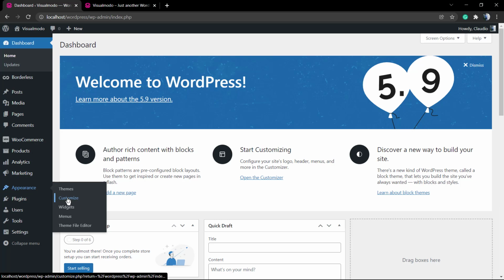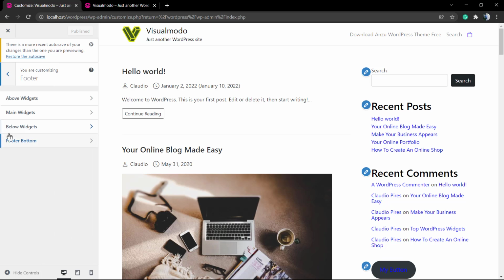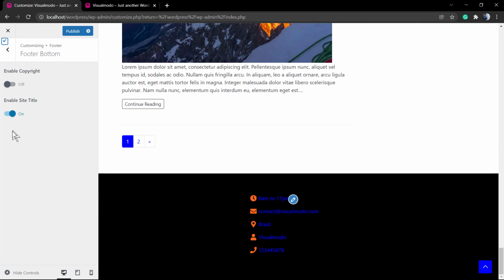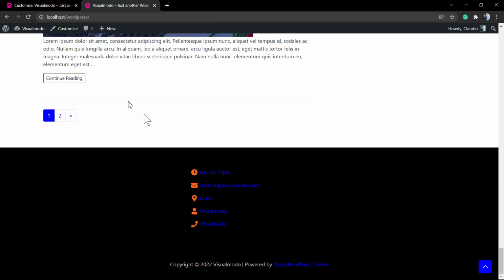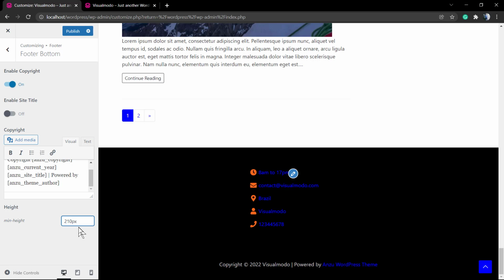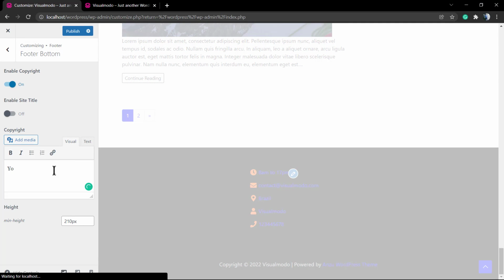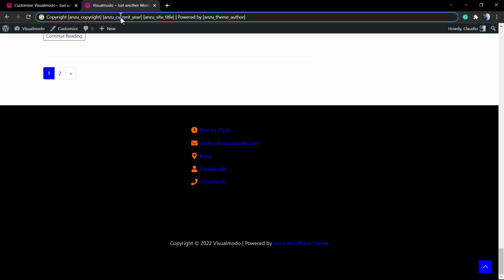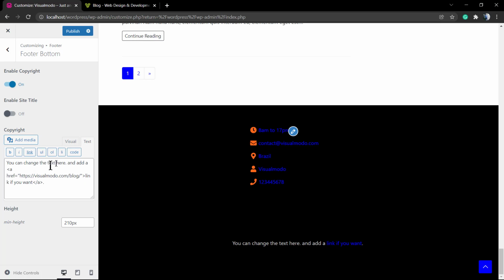How To Customize Copyright Footer Content in Anzu WordPress Theme?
In today's video tutorial we'll learn how to edit and customize the copyright footer contents using the best free WordPress theme on WP org website, the Anzu WordPress theme. In a simple, fast, and effective way. on WordPress appearance - customize panel.